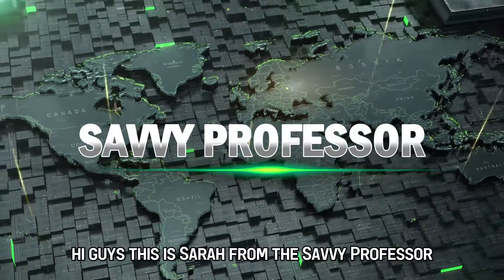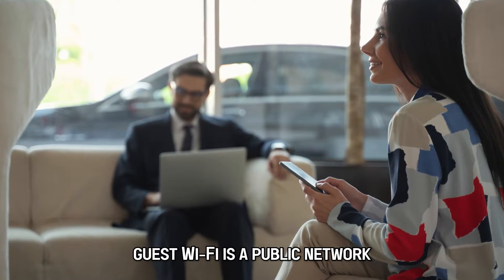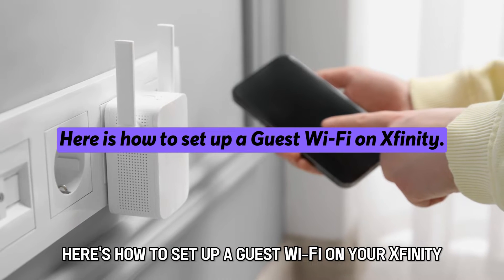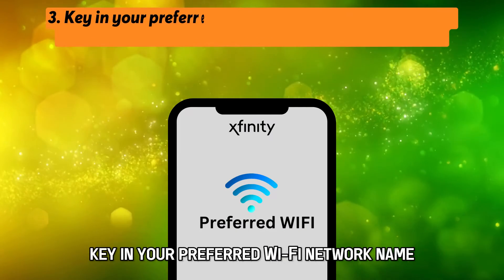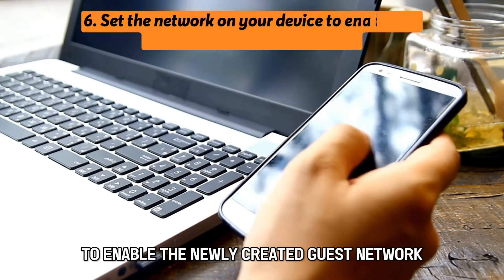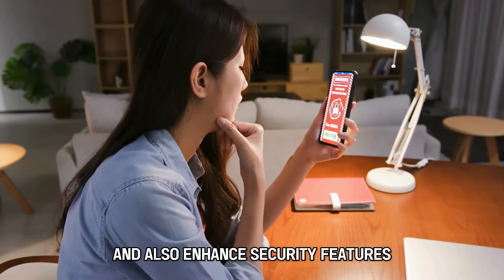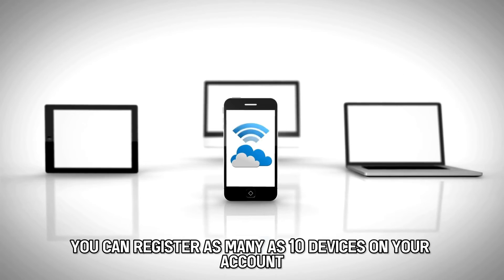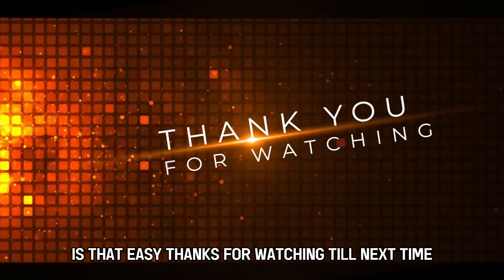How To Set Up A Guest Wifi On Xfinity (How To Create Guest Wifi Network On Xfinity)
How To Set Up A Guest Wifi On Xfinity (How To Create Guest Wifi Network On Xfinity). In this video tutorial I will show you how to set up a guest wifi on Xfinity.

Guest Wi-Fi is a public network provided to your customers. The network is most often left free but can be secured if you want to provide a common password to your Guests.  Here is how to set up a Guest Wi-Fi on Xfinity.

1.  Select Add Wi-Fi network from your device.
2. The screen will reveal an option between guest and private, hit the Guest option.
3. Key in your preferred WIFI network Name. This will be revealed to your customers to connect to the network.
4. Well, just below the guest clip, select the open from the security gap.
5. Click save.
6. Set the network on your device to enable the newly created guest network.

Can you connect Xfinity WIFI anywhere?
Yes, internet plans include access to Xfinity WIFI hotspots and also enhanced security features at no additional cost, so it's possible to connect wherever you are.
How many devices can connect to Xfinity WIFI?
You can register as many as 10 devices on your account to access Xfinity Wi-Fi hotspots.